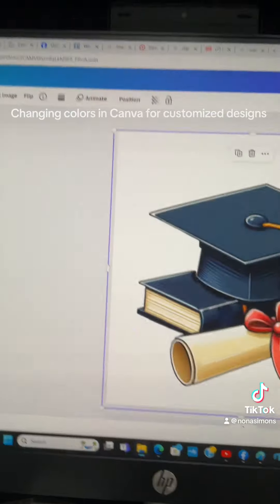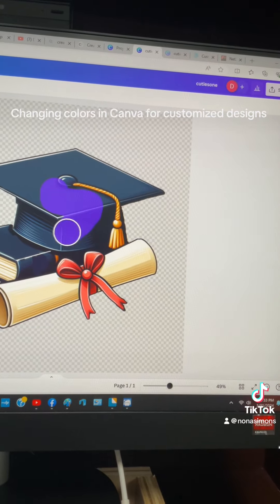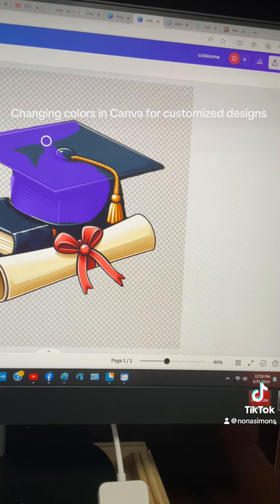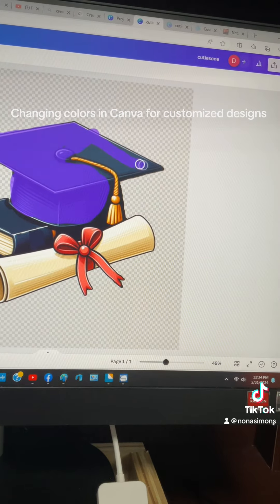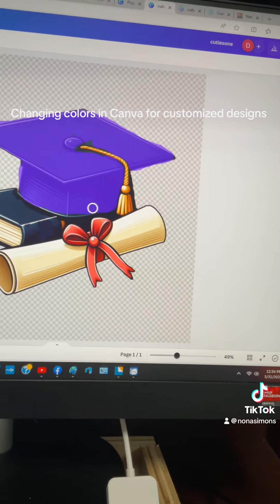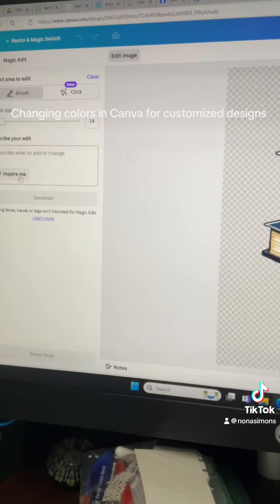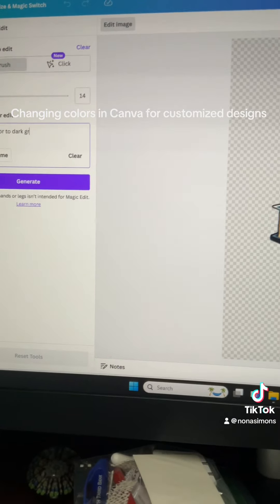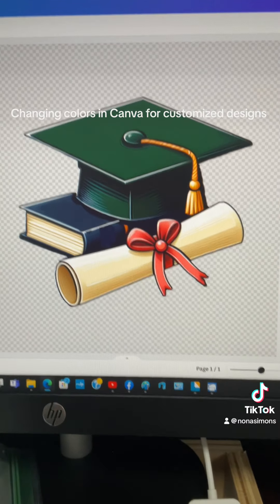Changing colors in Canva for graduation cookie designs